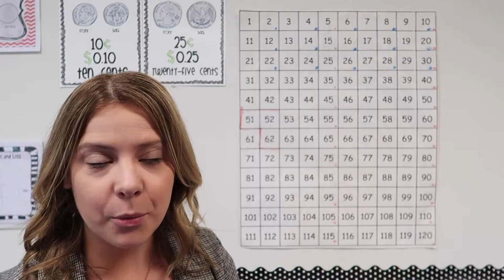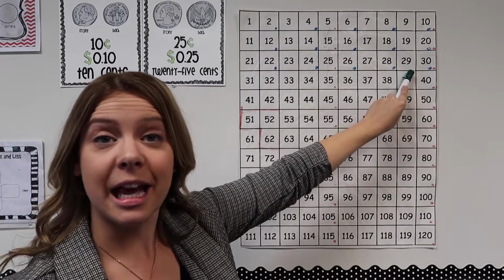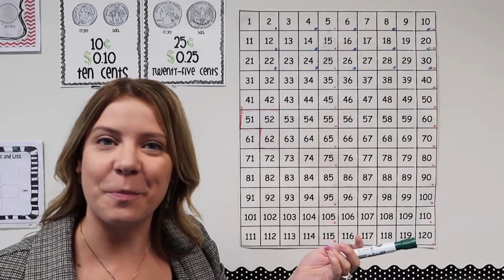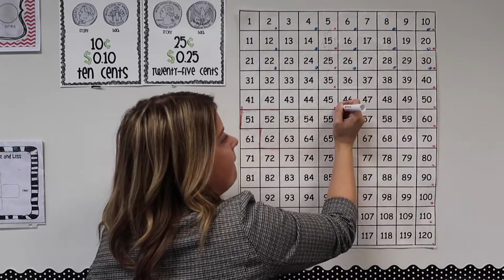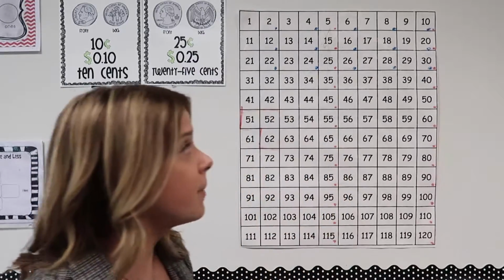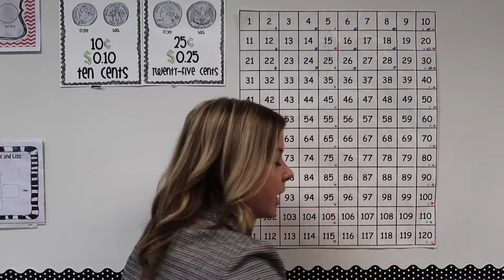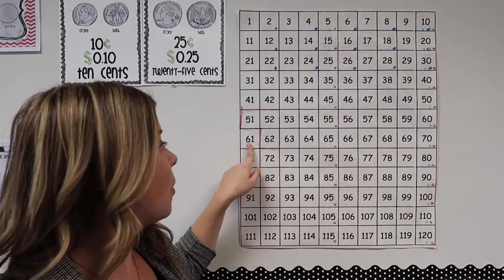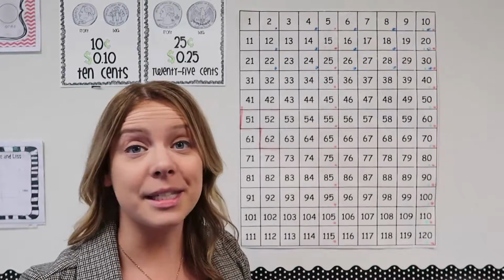How to Use a 120 Chart to Make Big Numbers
Today we learn how to use a 120 chart to count by 1s, 5s, and 10s, and how to use it to find bigger numbers. A virtual first grade lesson by a real teacher.